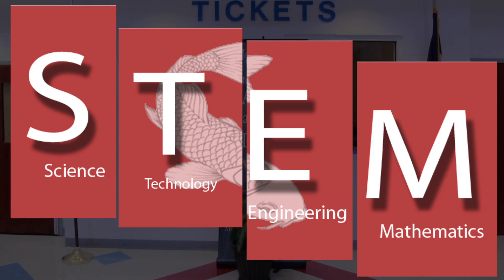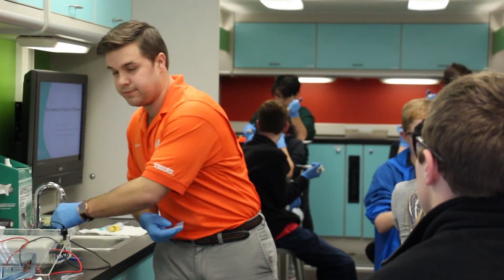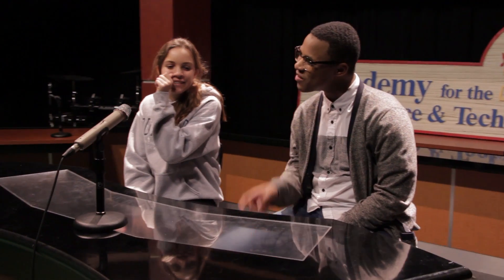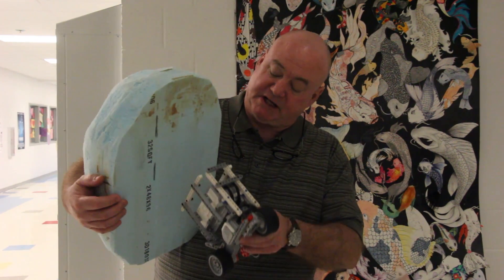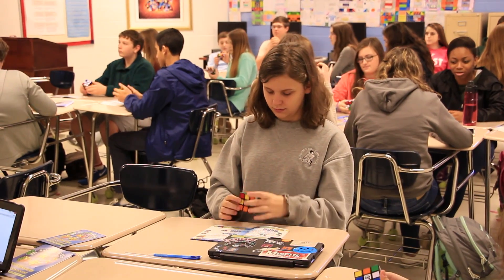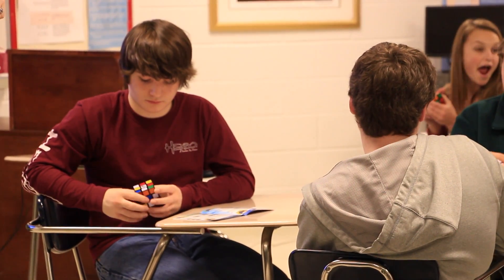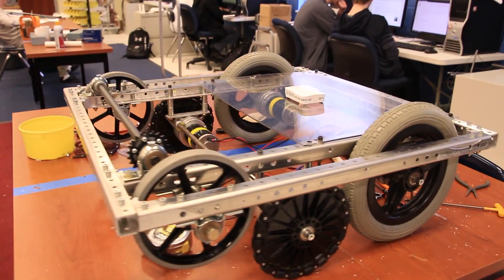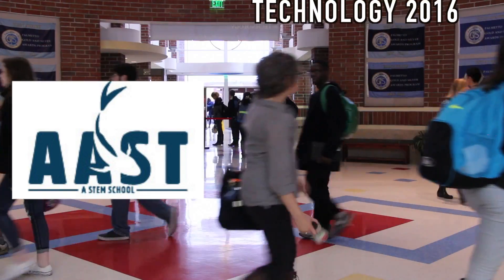This Schools Got STEM Academy for Arts Science and Technology